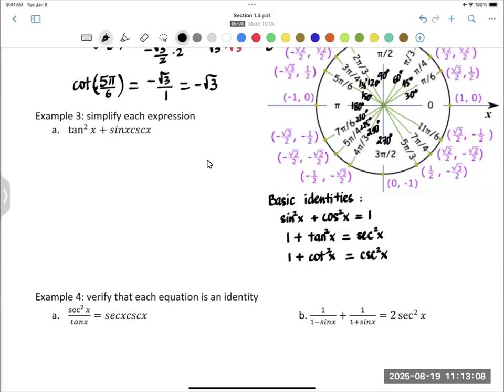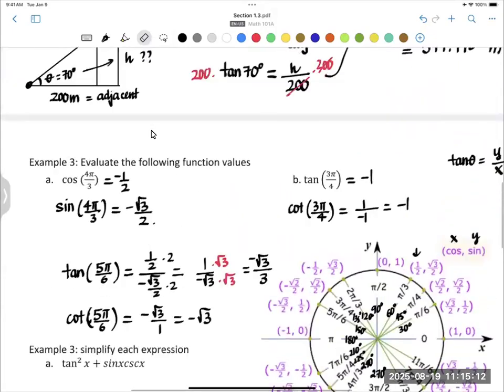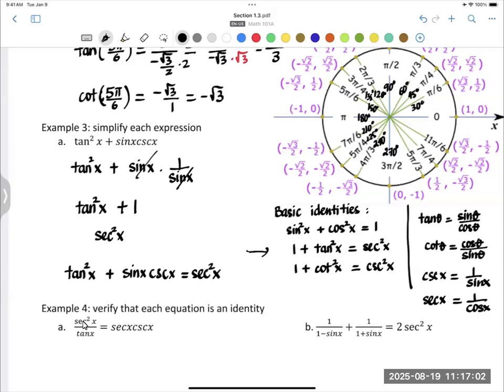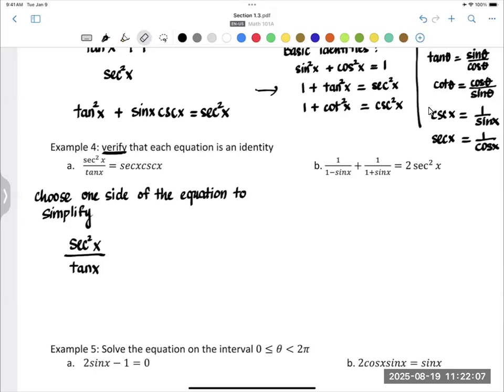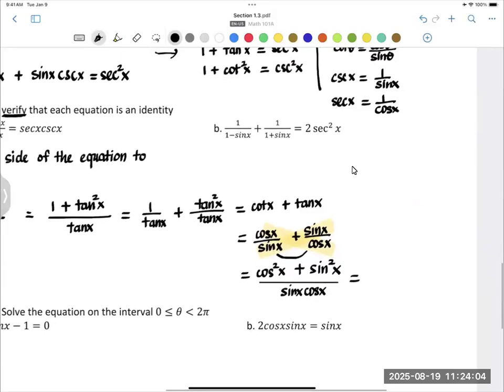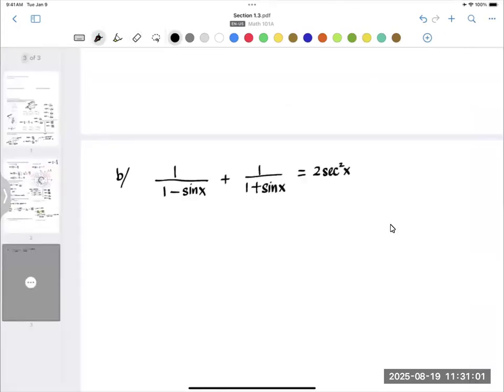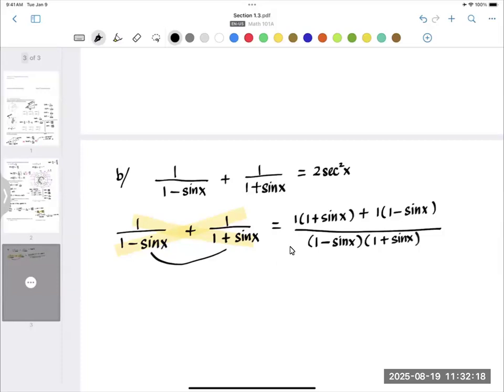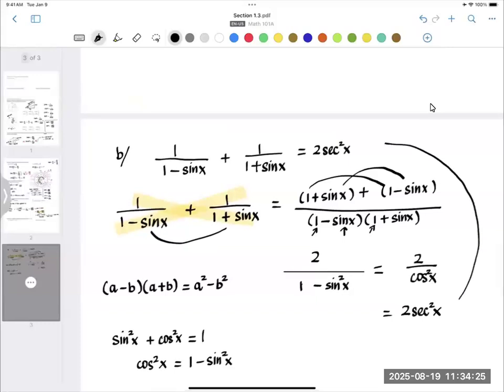Section 1.3 part 4: Simplify and proving identities